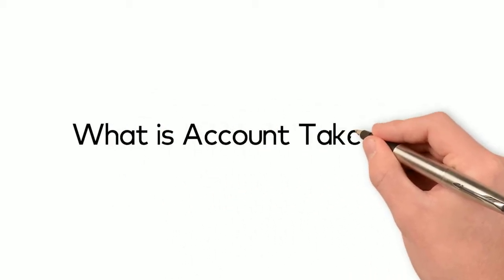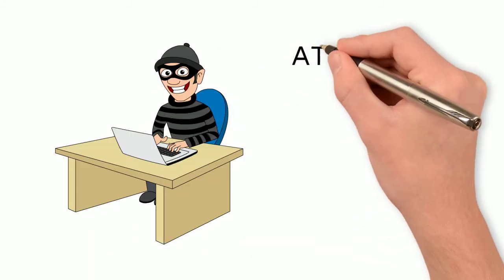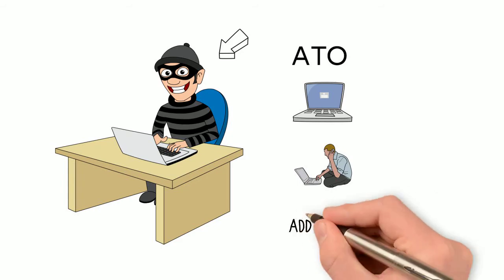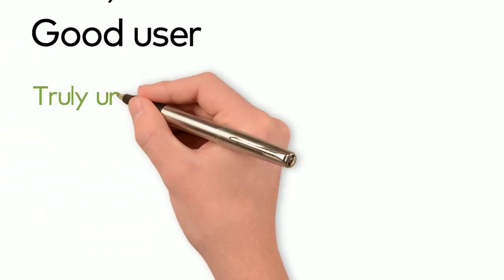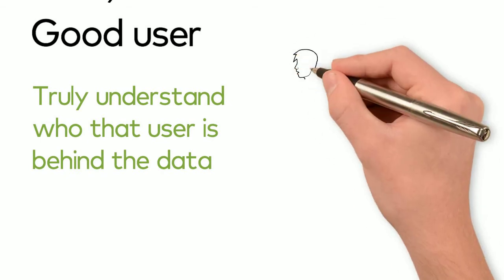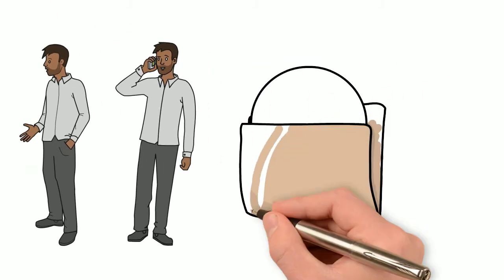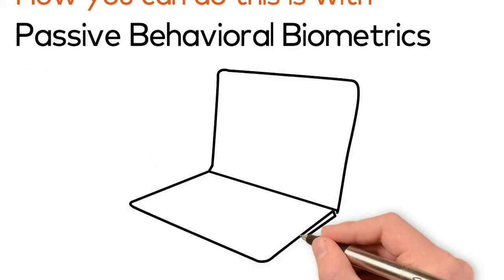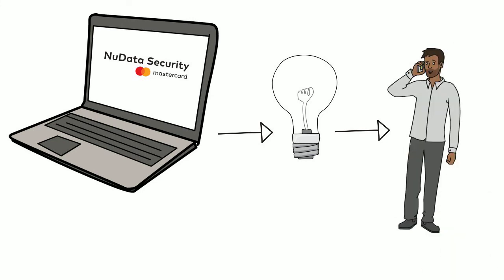What is Account Takeover?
Account takeover is a fast-growing form of identity theft. An account takeover (or ATO) is the malicious access of an online account, by a fraudster or bad actor, posing as a genuine customer, gaining control of an account, an making unauthorized transactions.

Financial institutions and eCommerce companies keeping a high level of trust with their customers is an extremely important part of them continuing to do business. They need to truly understand who the user is behind the data, identifying a real person in an electronic world.

Using a tool like NuData Security's NuDetect allows you to understand who your user is and how that user is interacting over time on your entire web environment.